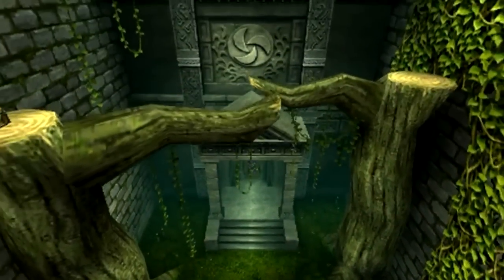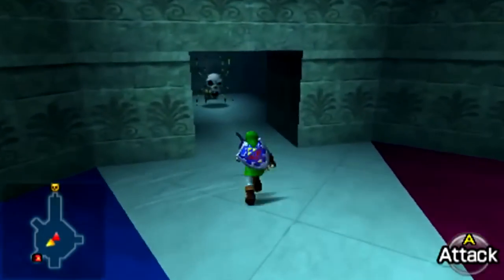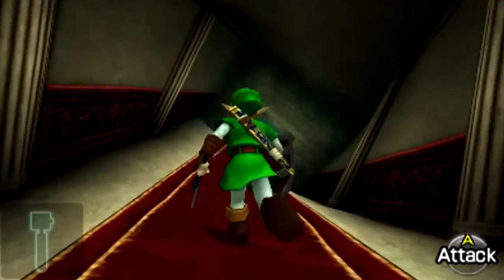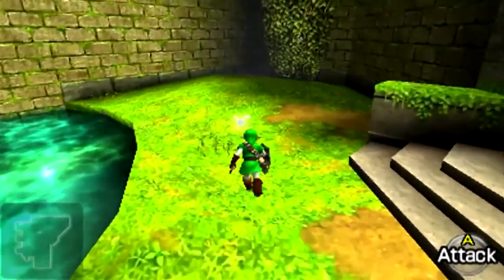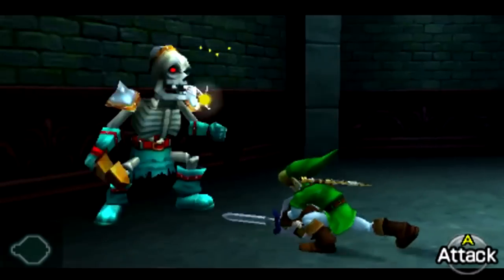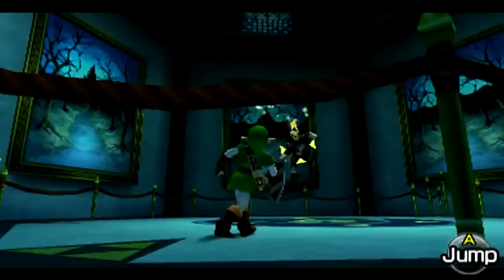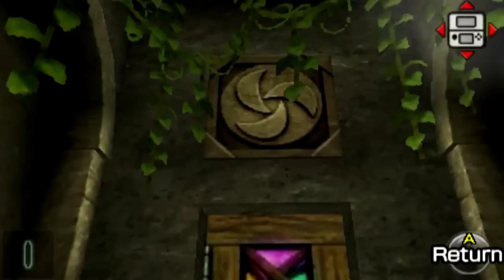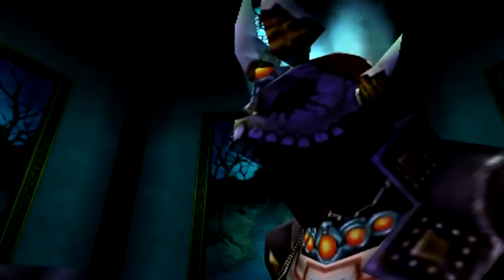Ocarina of Time Forest Temple | Zelda Wiki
Forest Temple | Ocarina of Time | Zelda Wiki

The dungeon can be found hidden within the Sacred Forest Meadow and is home to many of the game's more frightening monsters.  The only way to gain entry to the Forest Temple is by the means of the Hookshot which Link must acquire in the Kakariko Graveyard.

The Forest Temple is well known for its eerie and mysterious atmosphere being filled with supernatral elements and beings.  many of the cooridors will twist to disorient vistors to the dungeon as entire rooms will change their structure. The Forest Temple appears to have been some kind of mansion at one point, with decorative carpets and portraits fillingg the chambers. The dungeon is also notable due to its use of open-aired segments in which Link must explore the dungeon's gardens and landscape to progress.

The dungeon is filled with many monsters including Skulltulas,  Deku Babas, wall masters, stalfos, and poes.  The Forest Temple marks the first time a 3D stalfos or bubble had appeared in the zelda series. Link must defeat a series of these stalfos to acquire the dungeon's item, the fairy bow.

The Forest Temple is also famous for its central theme that revolves around tracking down the 4 poe sisters. Upon enterting the dungeon Link will witness the 4 poe sisters stealing the flames from the torches in the center of the dungeons' main chamber. Link must track the poe sisters down to restore the flames which enables access to the dungeon's boss chamber.

The dungeons main boss is Phantom Ganon who would later become a staple of the zelda series, making multiple appearances in later games.